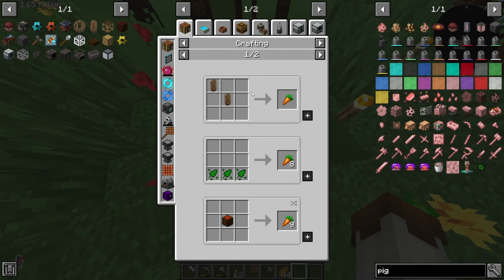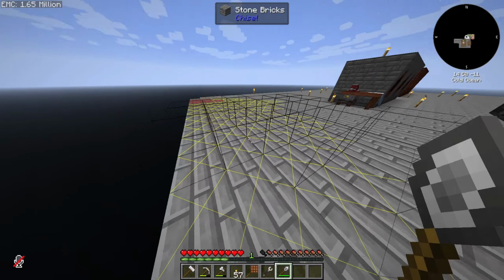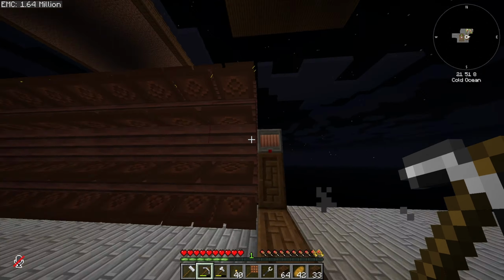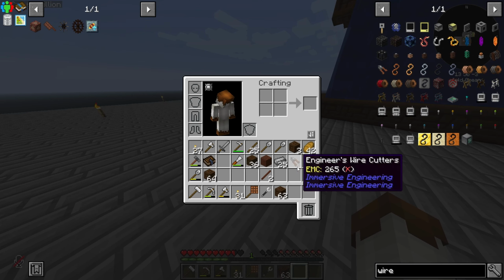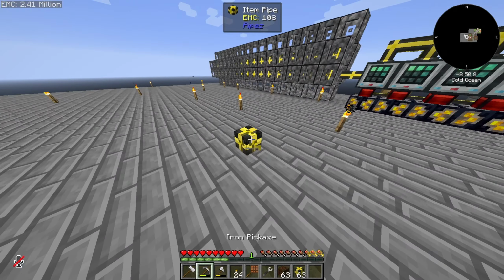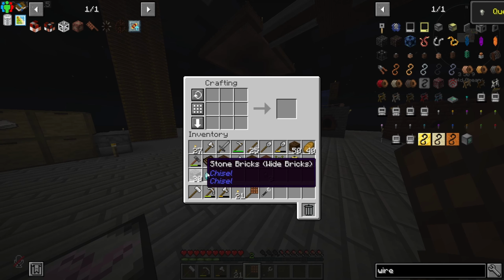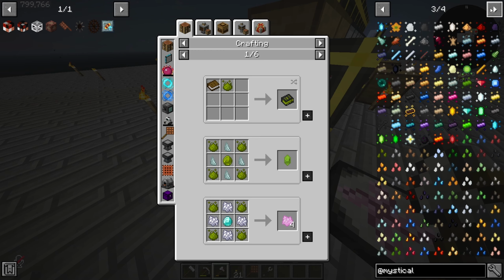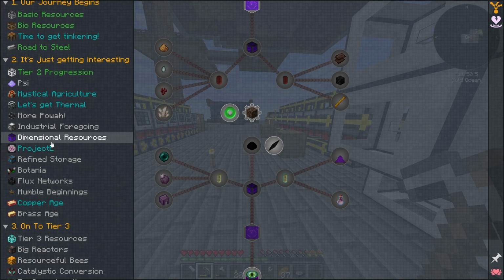AMAZING Accident!?!? EP-4 | EMC To The Sky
Heyhey!! And welcome to another episode of this Skyblock Series!! :D Hope y'all love this series so far we are making some good progress and I'm truly enjoying this pack! We will aim for a full completion if possible and I hope you stick around on this journey with me :)) More episodes to come soon please enjoy my rambles HAHA